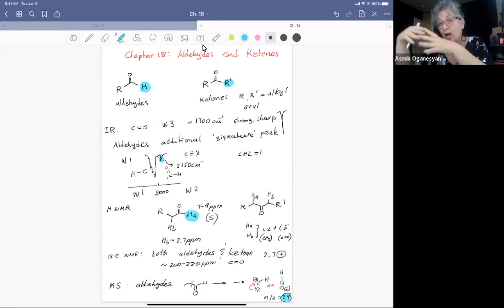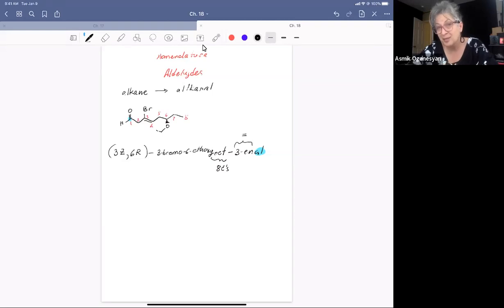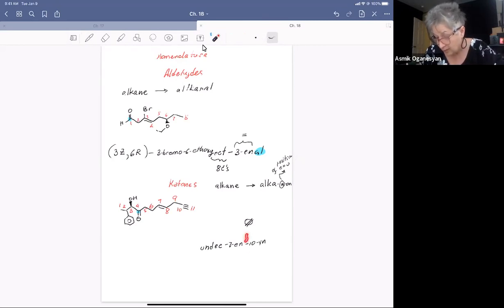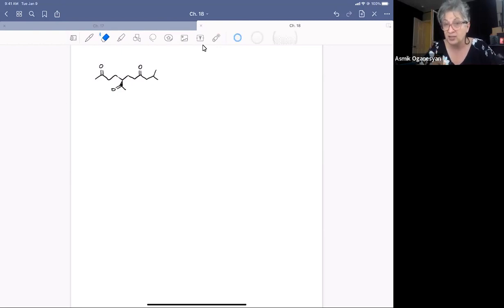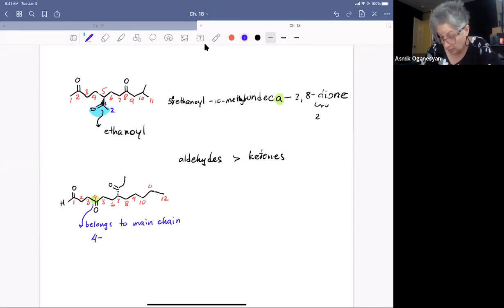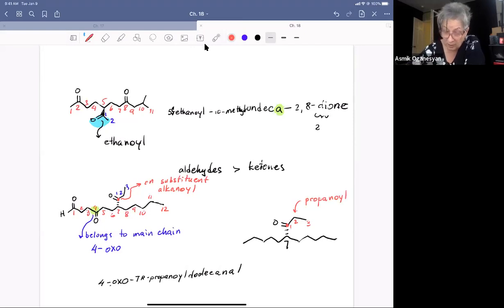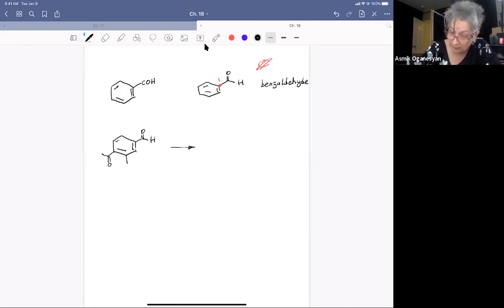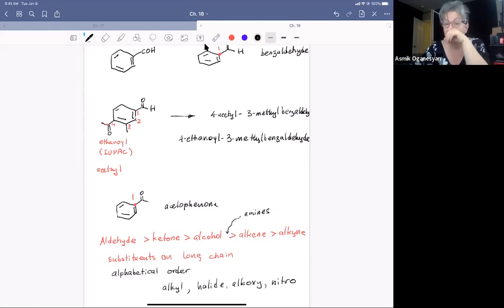CH 18 NOMENCLATURE OF ALDEHYDES AND KETONES